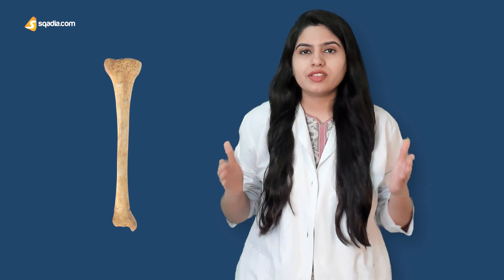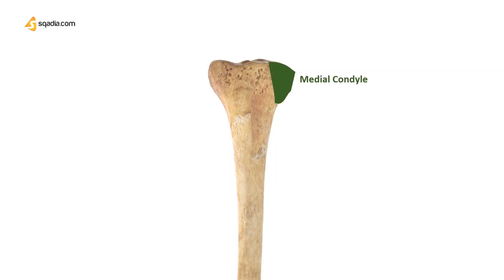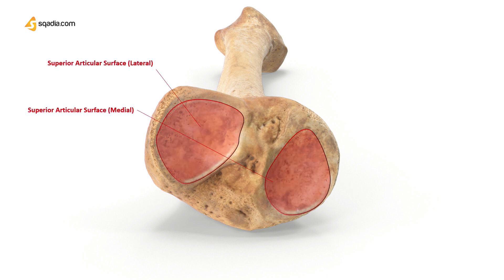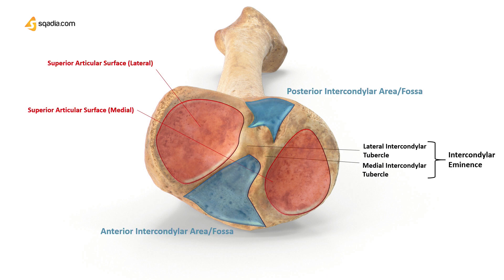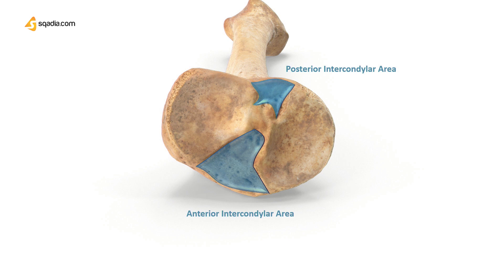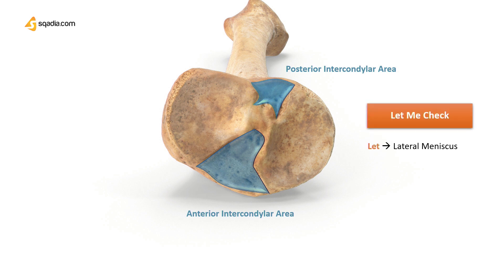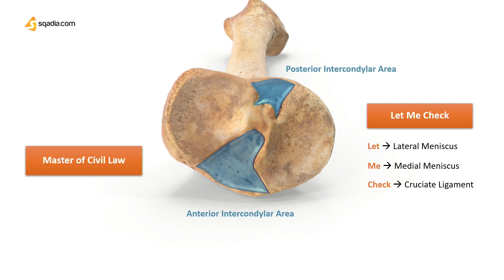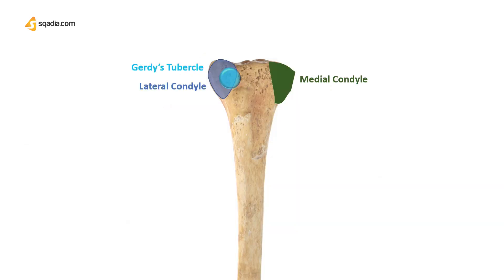Tibia | Proximal End | Anatomy of Leg Bones | Lower Limb Skeletal System | V-Learning™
Let sqadia.com be your guide to explore the Anatomy of the Tibia bone in this lecture.

▬ 📌 Tibia Anatomical Landmarks ▬▬▬▬▬▬▬▬▬▬
Going into the details of each minute anatomical landmarks on the three major parts: The proximal end, the shaft, and the distal end. Each part contains very intricate and important features that make the tibia bone, one of the strongest and longest bones.

The tibia bone also forms many articulations with the other bones in the leg like the femur, patella, tarsals, and fibula, what could be those?

The tibia is known by many names: the shin bone, the shank bone, and the flute bone.

▬ 📌 Tibia Articulations ▬▬▬▬▬▬▬▬▬▬
It is present between the knee joint and the ankle joint of your leg, running parallel to the fibula. Being a major weight-bearing bone, we will learn how the tibia teams up with the fibula in order to support your leg and all the movements like walking, running, and jumping. Together they form the lower part of your leg, the shin (from the front), and the calf (from the back).

▬ 📌 Tibia Muscle Attachments ▬▬▬▬▬▬▬▬▬▬
This lecture will also make all the muscle attachments on the tibia bone easier for you to memorize with fun and handy mnemonics. As muscles are crucial for the function of the tibia bone. So, you must learn these to pass your medical examinations with flying colors.

Test your anatomy: Can you name other long bones in the body?

We have other lectures on several medical topics.